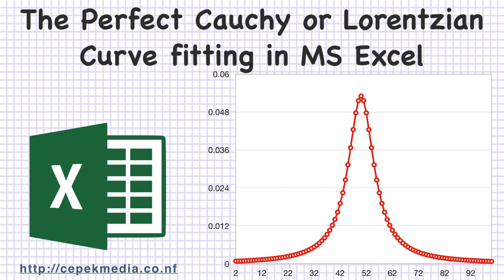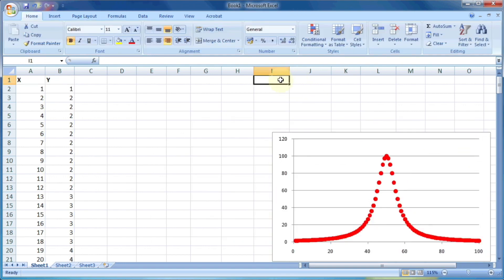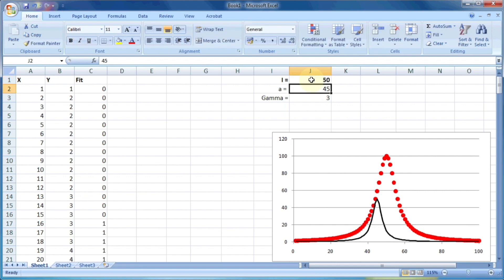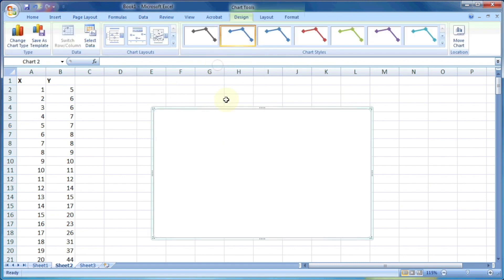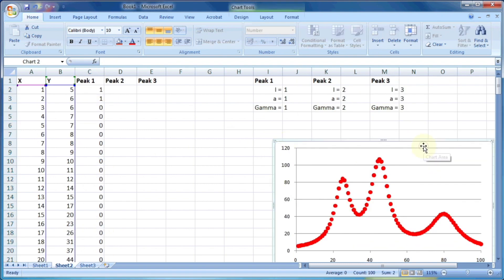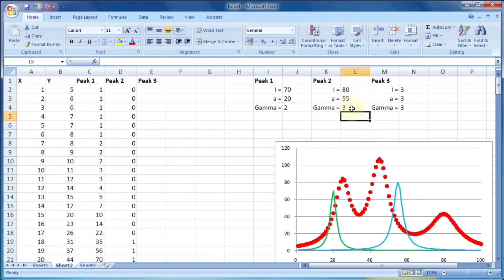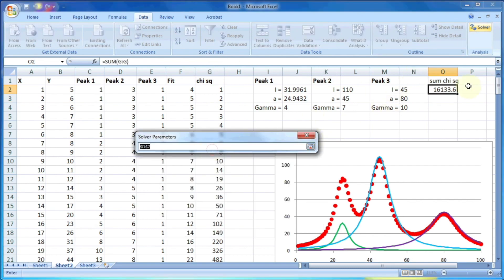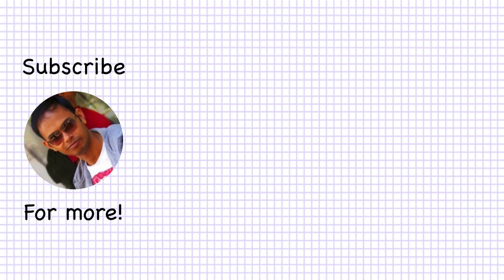The Perfect Cauchy or Lorentzian Curve fitting in MS Excel | Curve Fittings | Mathematics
Curve fitting is the process of constructing a curve, or mathematical function, that has the best fit to a series of data points.

Fitted curves can be used as an aid for data visualization, to conclude values of a function where no data are available, and to summarize the relationships among two or more variables.

Equation for Cauchy Curve is, Y=\frac { I }{ \left[ 1+{ \left( \frac { x-a }{ \gamma  }  \right)  }^{ 2 } \right]  } Where I is intensity,
a is Position,
𝜸 is Scale parameter